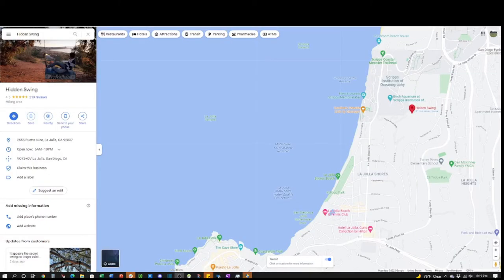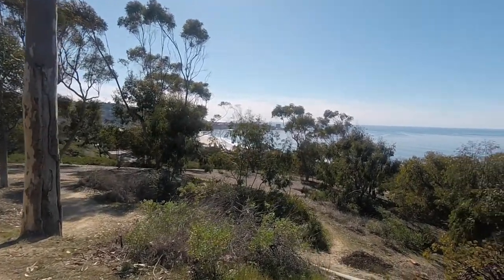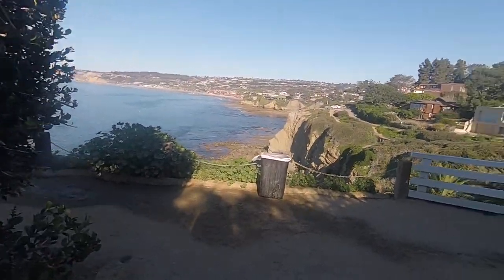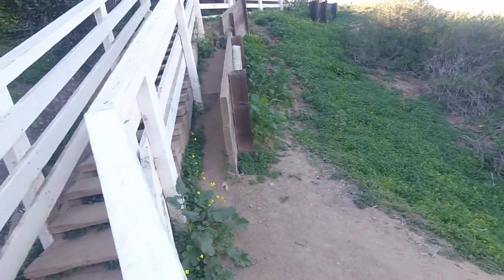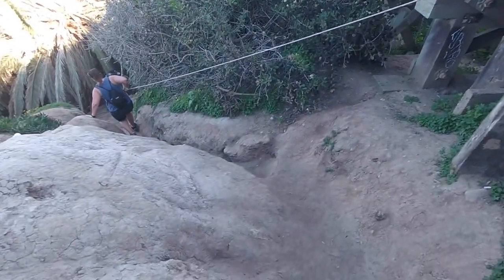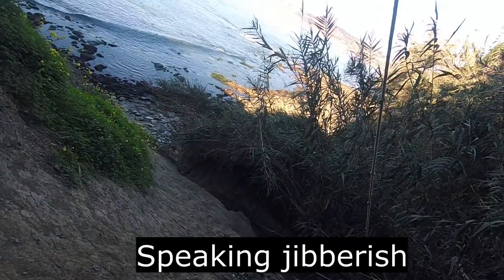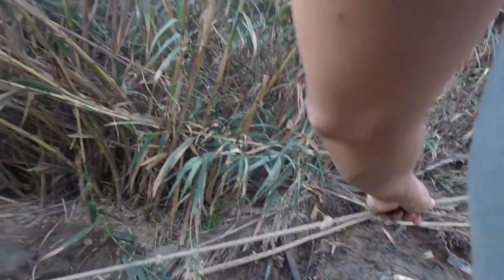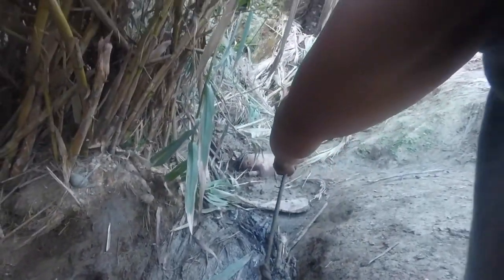Discovering the Three Secret Swings in La Jolla and Exactly How to Get to Them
We went on a treasure hunt to find the three hidden swings in San Diego, more specifically in  La Jolla.  The first two are easy to find.  The third one is a little more difficult to navigate.

Hopefully the video is descriptive enough to help you find them all.  If not, ask in the comments.

0:00 Intro
2:00 First Swing
4:01 Second Swing
8:45 Third Swing